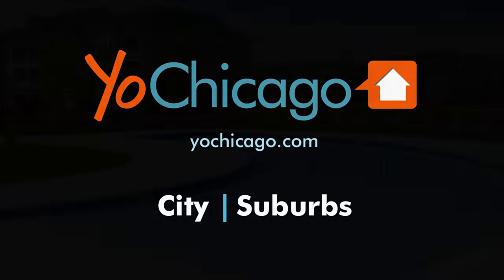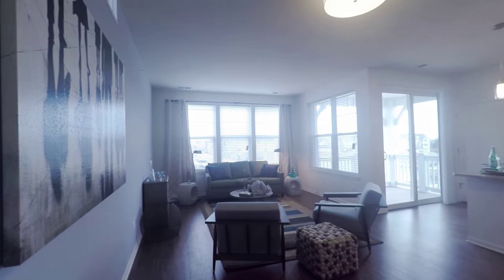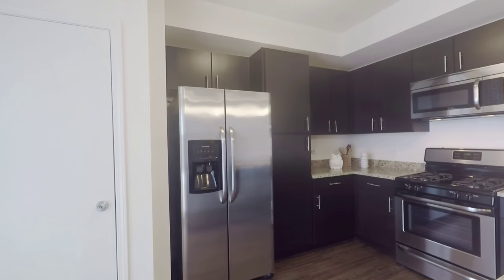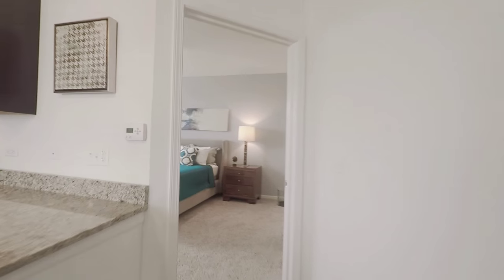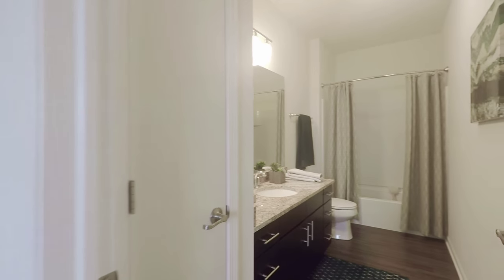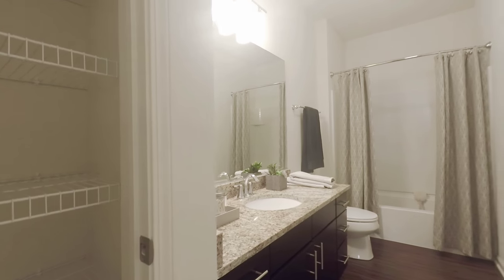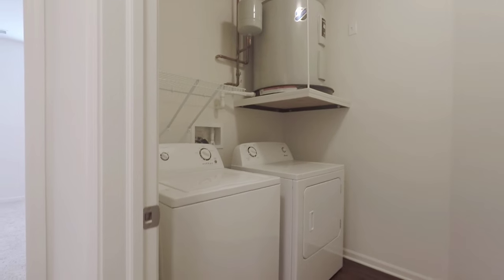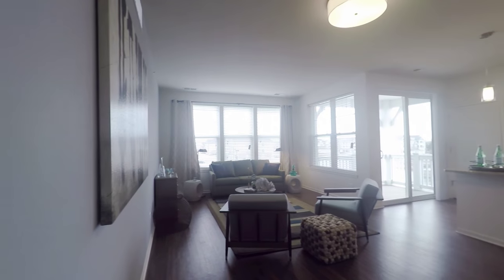Tapestry Naperville - A walk through a luxury 3-bedroom, 2-bath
Tapestry Naperville is a new luxury apartment community in a convenient Naperville location adjacent to the White Eagle Golf Club.

Tapestry offers 1-, 2- and 3-bedroom apartments with wood-look floors, in-unit washer / dryers and kitchens with granite counters and stainless steel appliances.

Tapestry has on-site management and leasing staff. The community has a large clubhouse with a pool, a grilling area, a fitness center and a spacious resident lounge.

Join us for a narrated walk through a 3-bedroom, 2- bath model at 2719 Showplace Dr in this sponsored video.